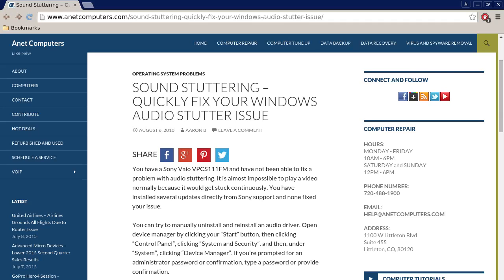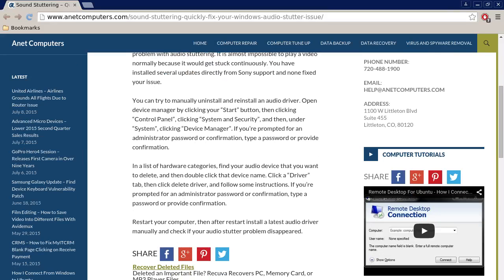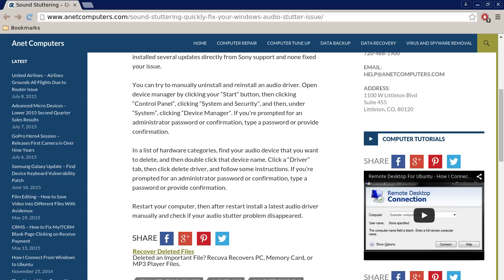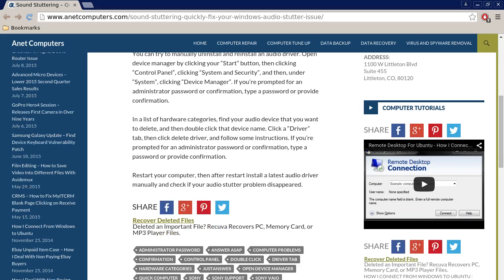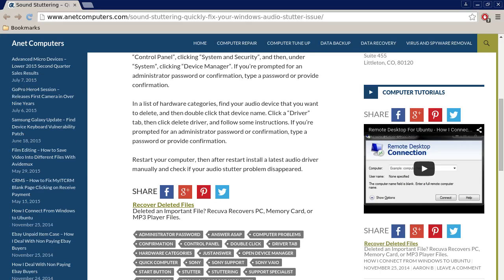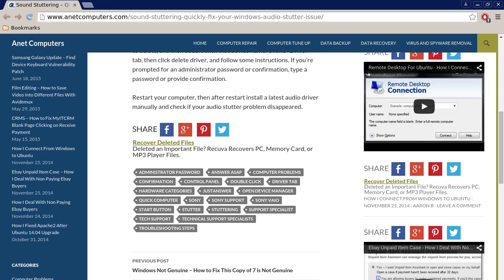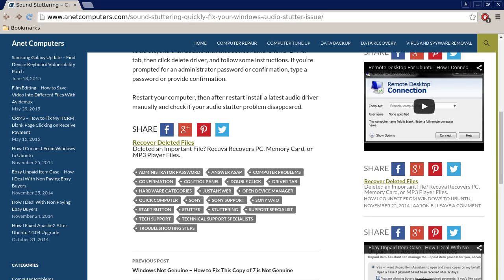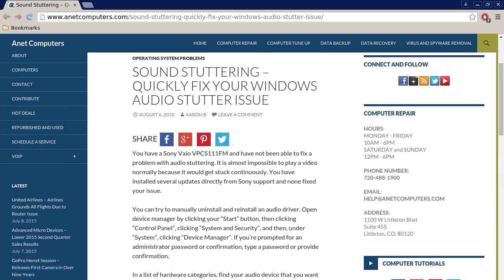Sound Stuttering - Quickly Fix Your Microsoft Audio Stutter Issue